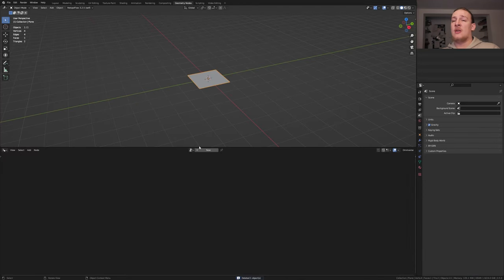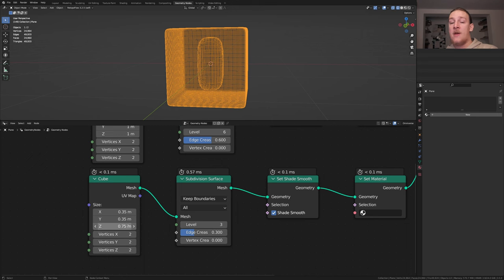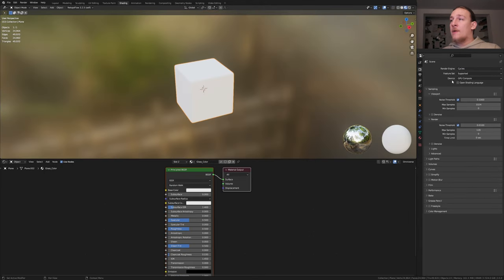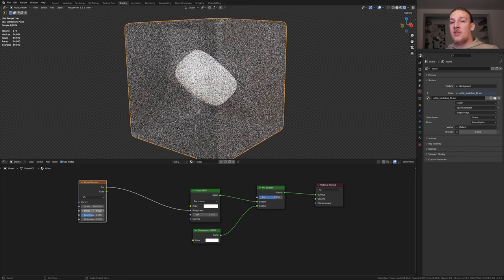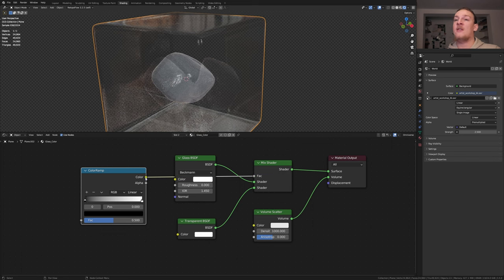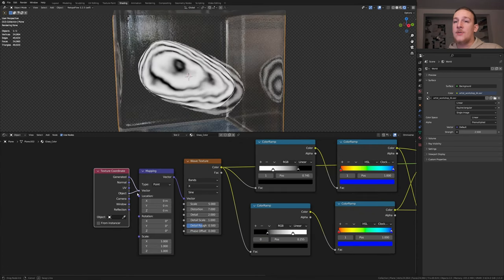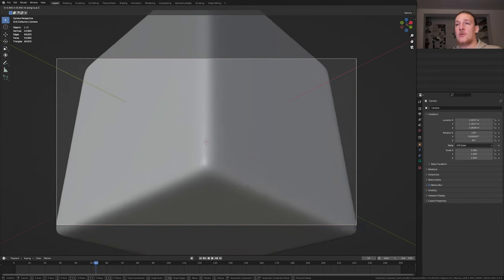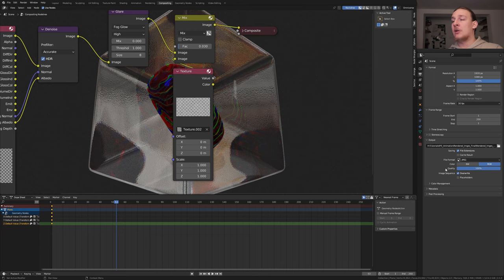How to Create a Loop in Blender | Easy Step-by-Step Tutorial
Learn how to create an amazing loop in Blender with this easy step-by-step tutorial! In this video, you will be taken through the entire process of creating a loop in Blender.